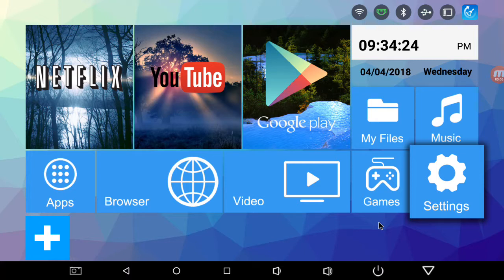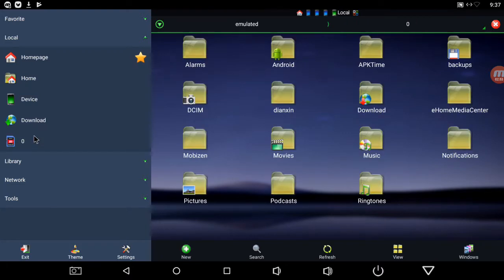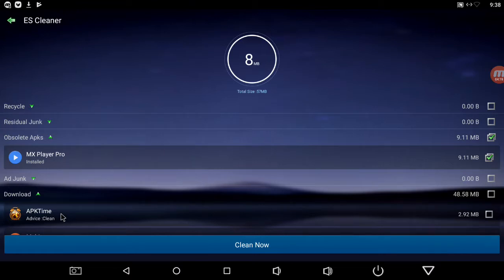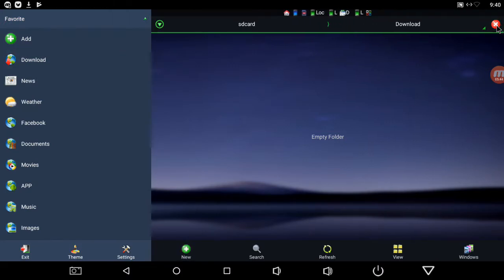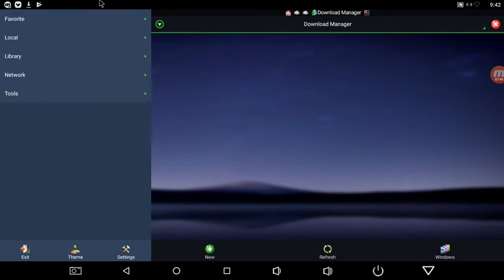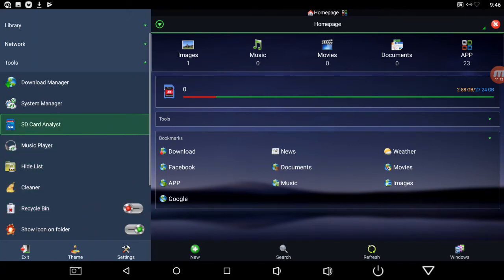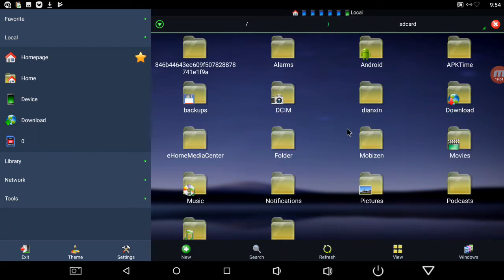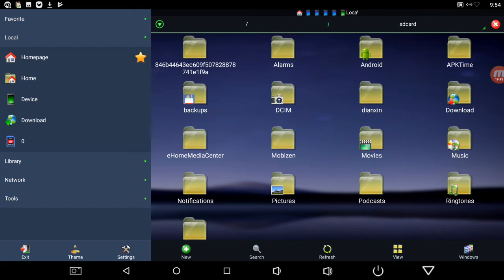ES File Explorer Pro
Walkthrough of ES File Explorer Pro